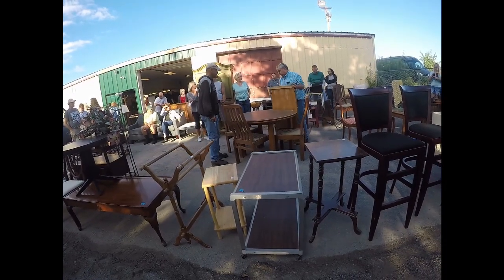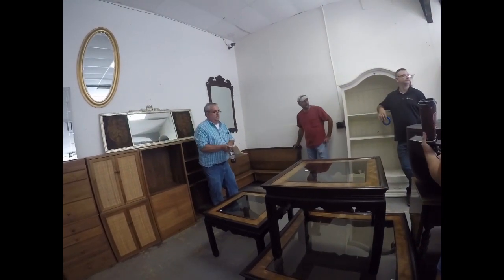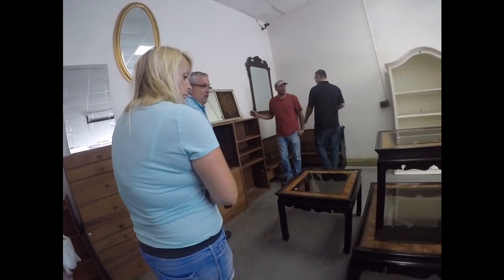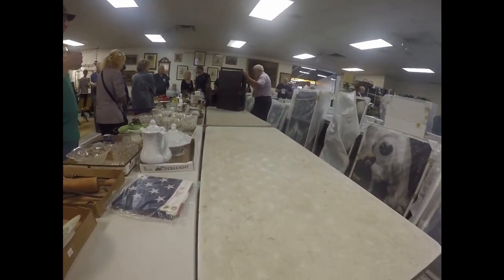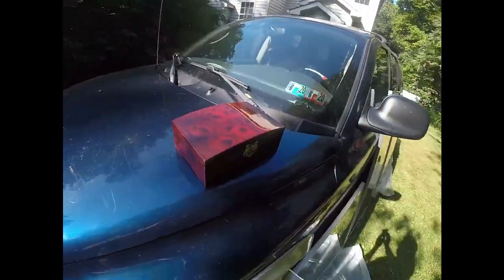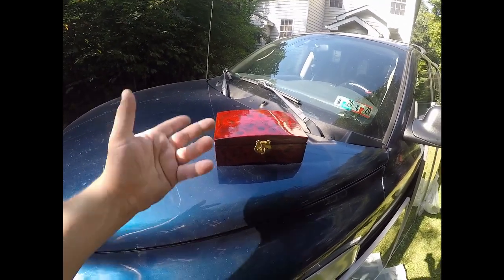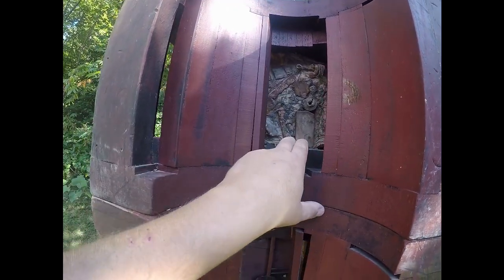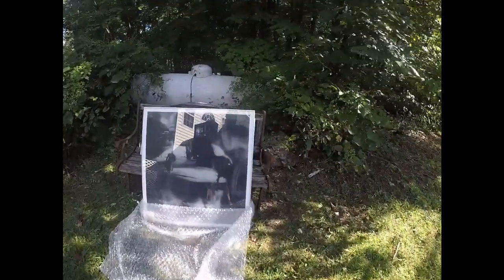Dennis Auction Part 2 9/7/19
Welcome to part 2 of Dennis Auction (finally)! See the very interesting things Mr. AuctionLife picked up and hear the history! If you would like to hear more about the artist in this video I did find something about her on YouTube. I'll add the link to the end of the video.

If you'd like to drop us a line the old fashioned way you can reach us here:

Ray and Amanda Lucera
Revere, PA 18953

for intro and outro